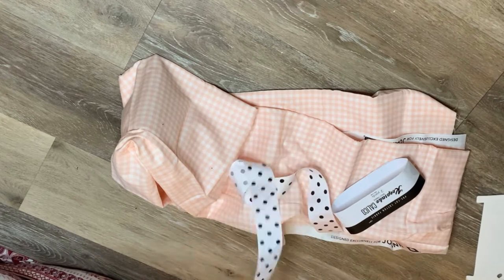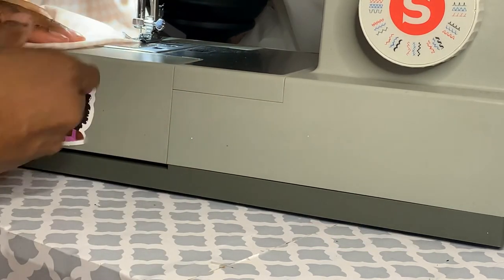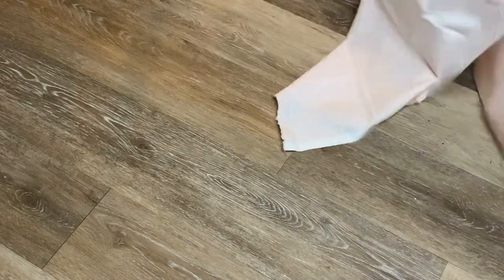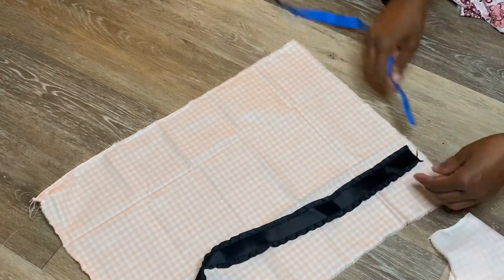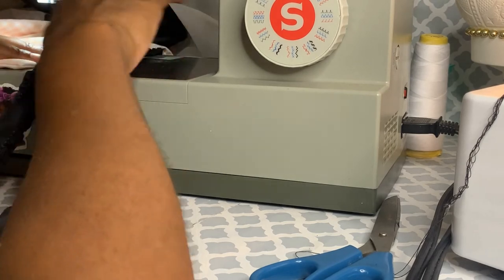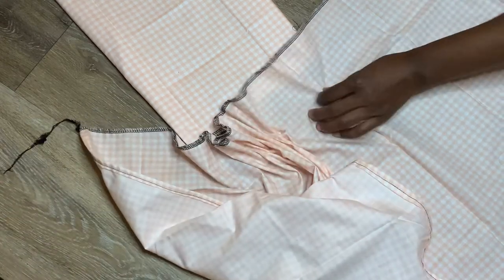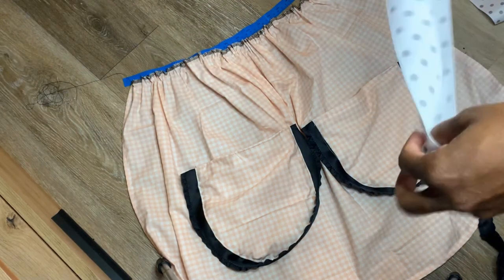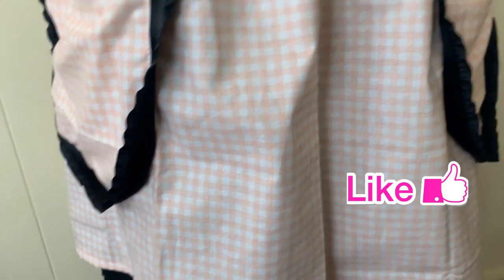DIY How To Sew A Retro Apron With No Pattern - Sew a Vintage Style Apron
If your looking for a simple way on how to sew a retro apron with no pattern, this is for you. Make a cute retro vintage style apron with with me today. I used a cute print fabric that I got from Joanns with ribbons from them too and Michaels. This project is great to make for yourself, as a gift or if your looking for something you can sew and sell to make extra money at home.
Based on your skill level you can make this apron quick and easy.
You can also use this to make a full apron or a half apron. So get to sewing a vintage apron today.

Top Machine Picks: